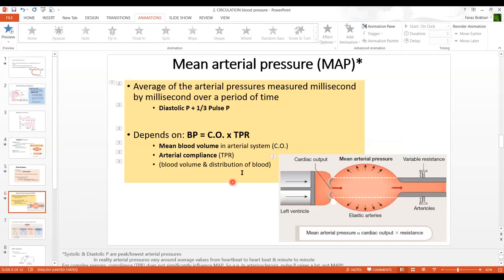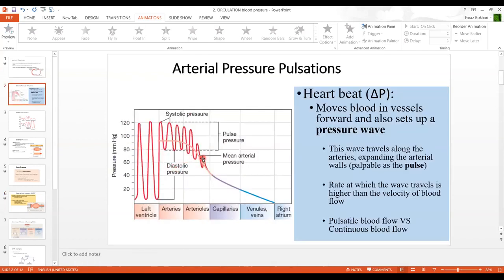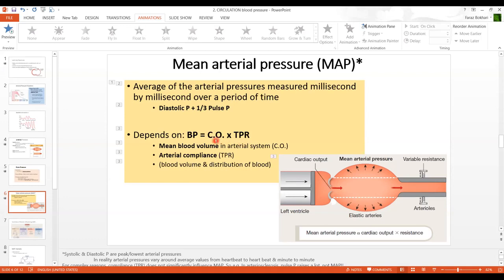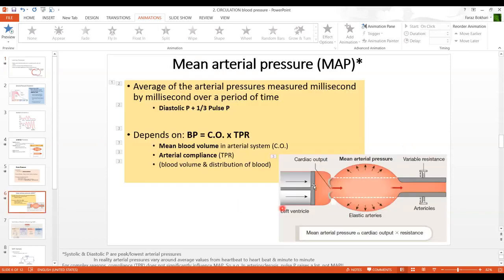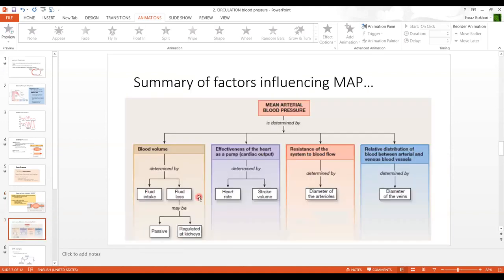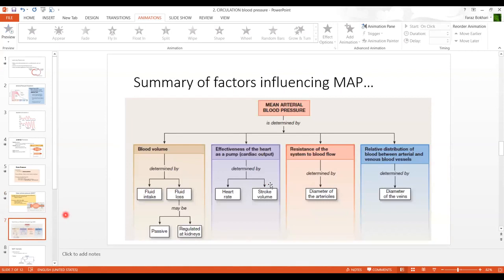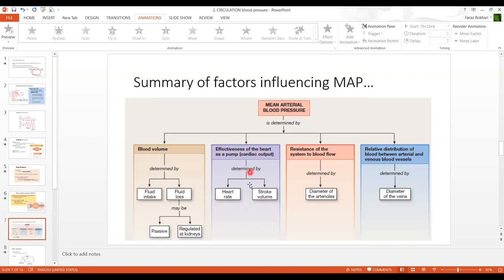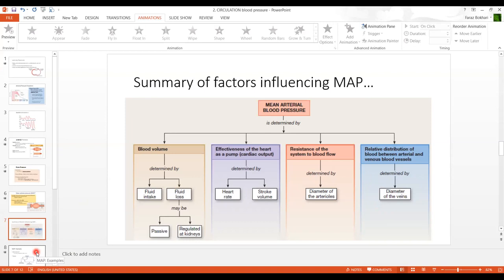All you need to know Mean Arterial Blood Pressure | 1st Year MBBS